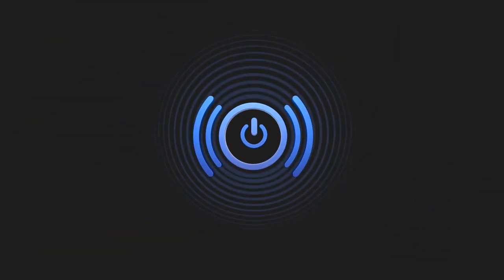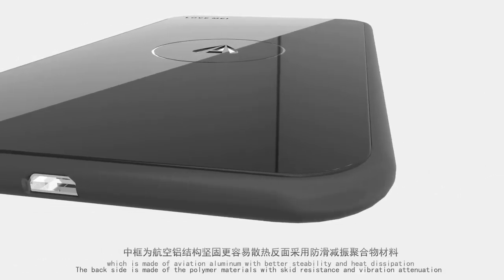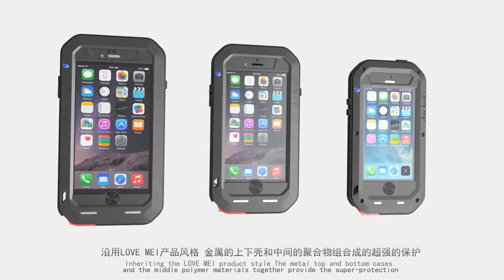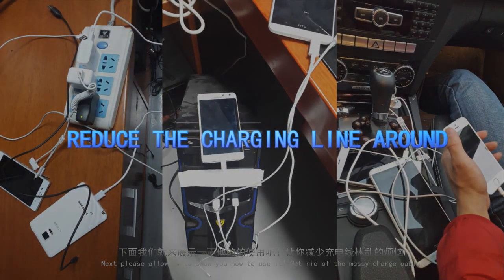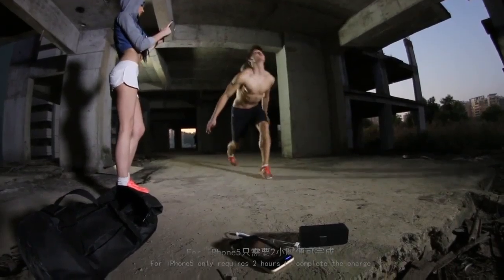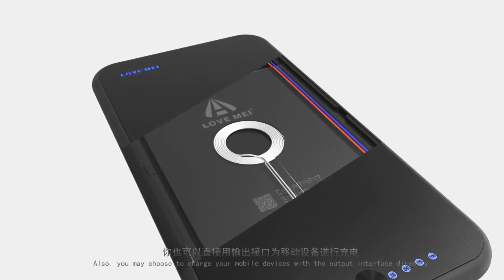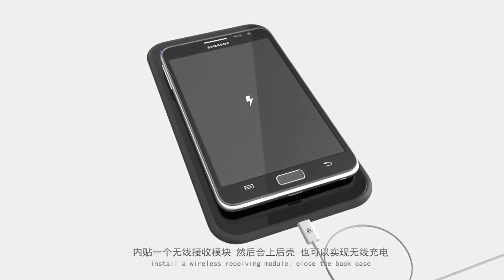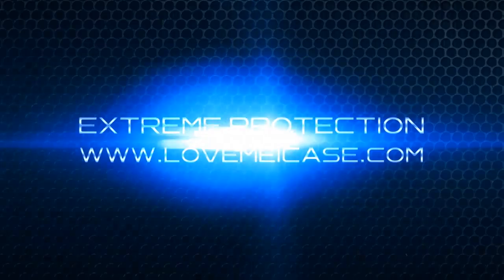Power zone --- love mei